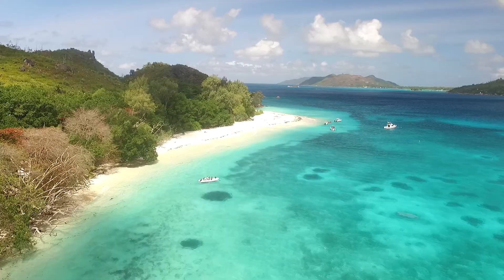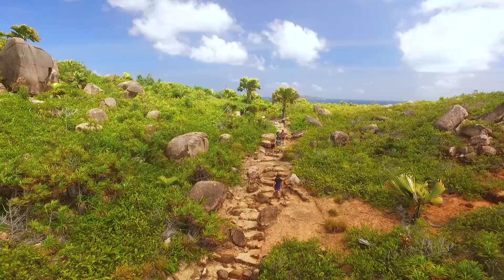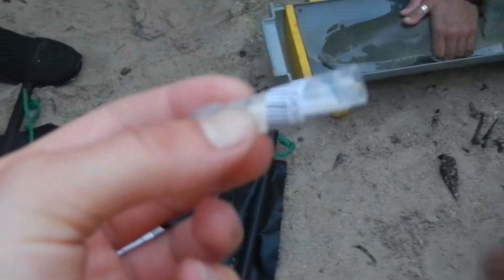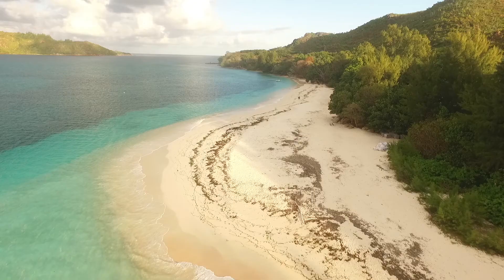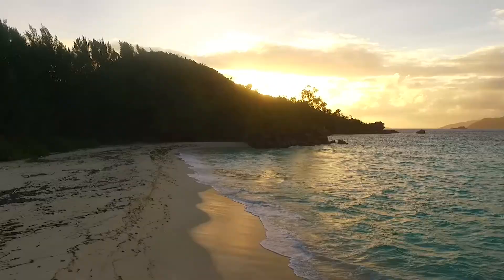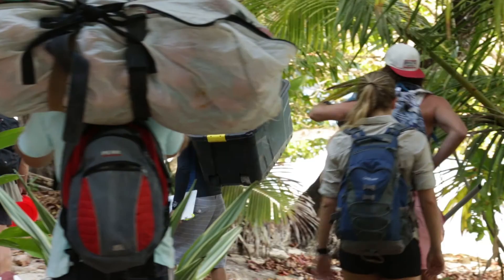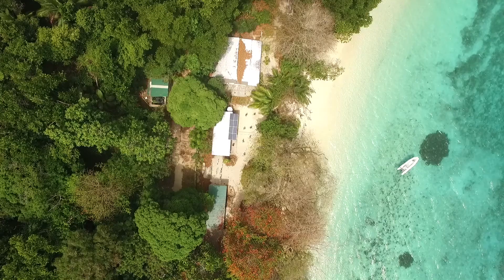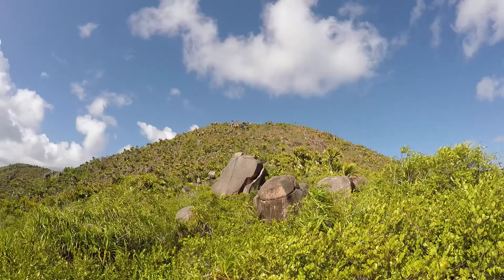Seychelles Island Conservation Volunteer Programme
Are you looking to learn more about conservation, contribute to a meaningful project and want to spend some time in an unspoiled island paradise? You don’t have to look any further!

Travel to Curieuse Island and join one of the leading marine and terrestrial data collection organisations in the Seychelles!

As an expedition member in the stunning Seychelles Islands you will:

- assist the local government with vital wildlife and terrestrial conservation projects.
- focus on the conservation of beautiful forests and beaches
- get a chance of seeing some of the ocean animals.